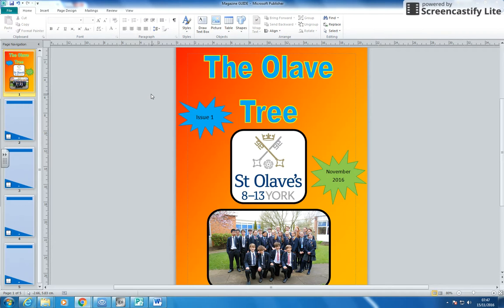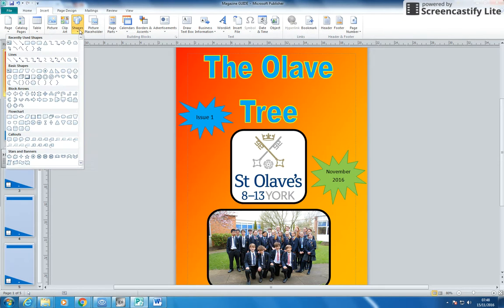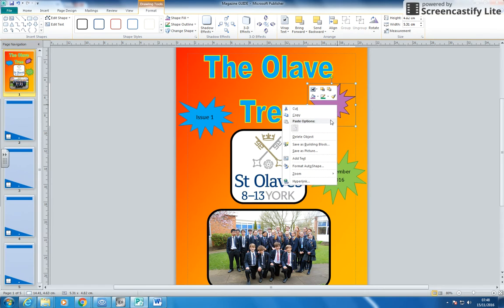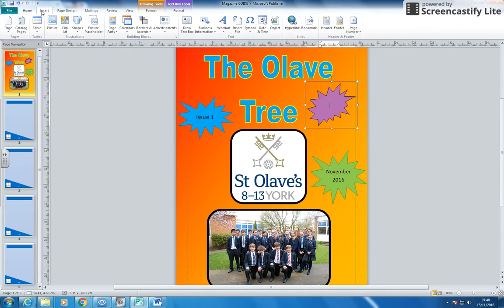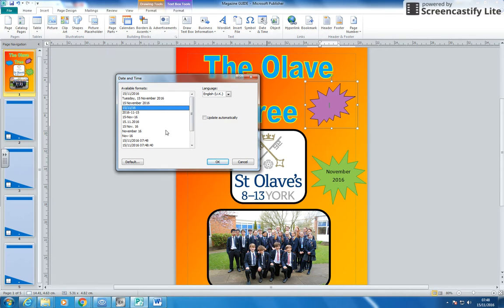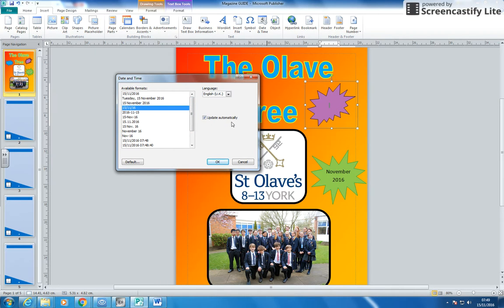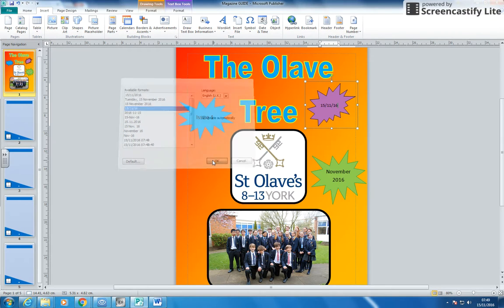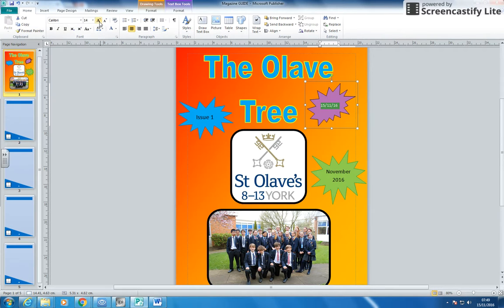5 Automatic date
How to add date automatically to a Microsoft Publisher document